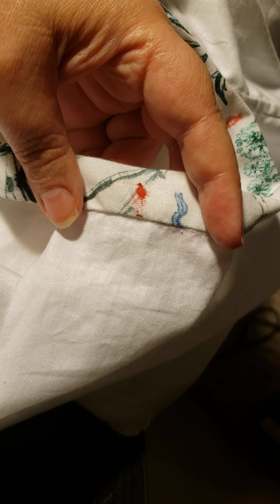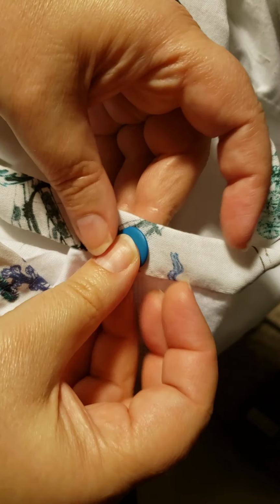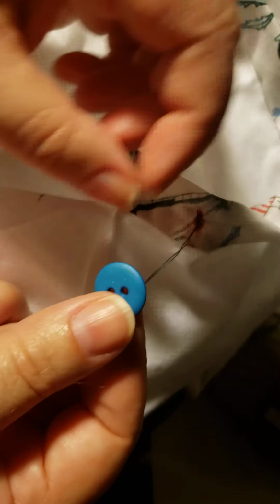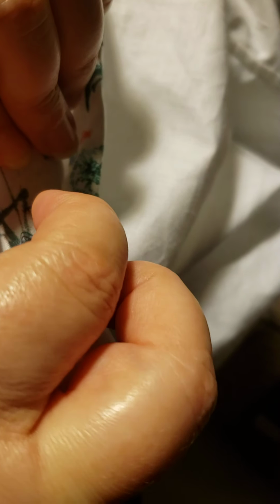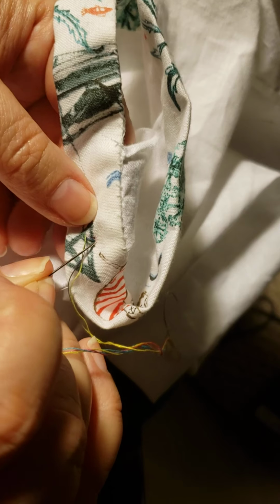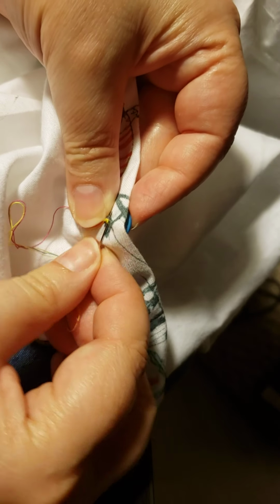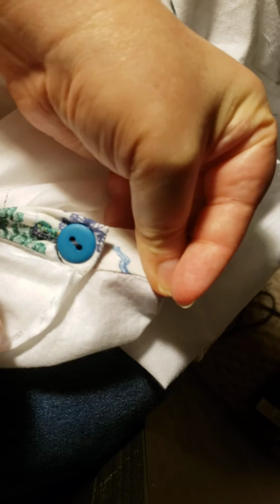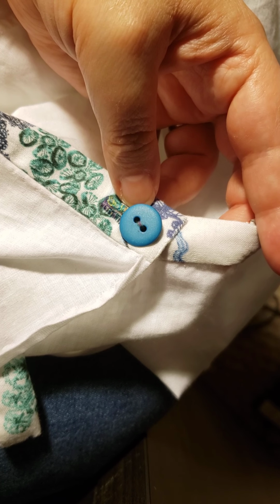Attaching a button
More scandalous drawers! To keep Victorian drawers (underwear) on, there needs to be an attachment. Since we did a buttonhole last time, it only makes sense to add a button. Today is learning how to sew that on, with a special guest appearance by... a toothpick?

I love sewing on buttons! They're quick to attach, fairly secure, decorative, and just neat. I really need to use them more often...

Come on back next week for the first channel project!

Practice a few and show me how you do! Tag me on Instagram @skuldsbane